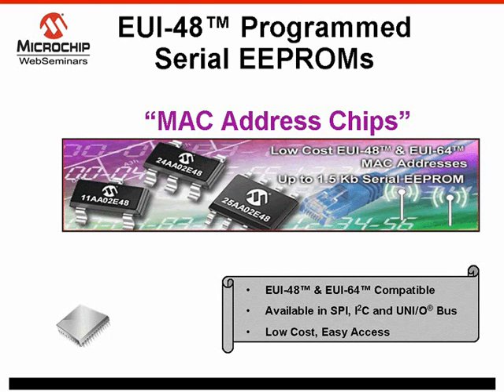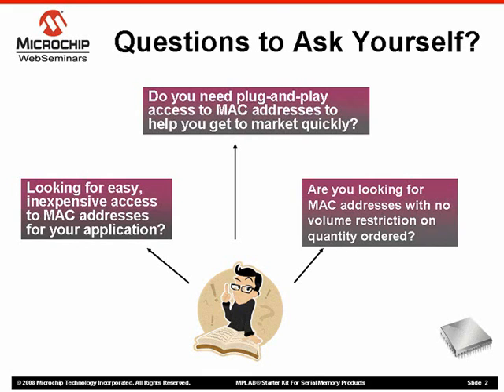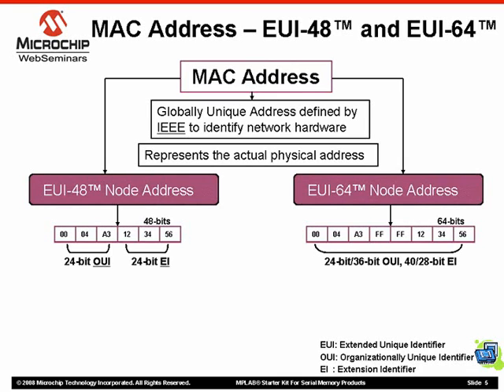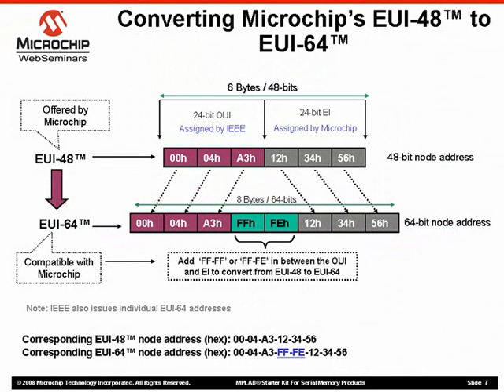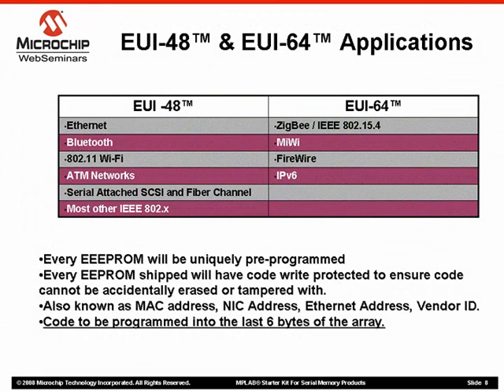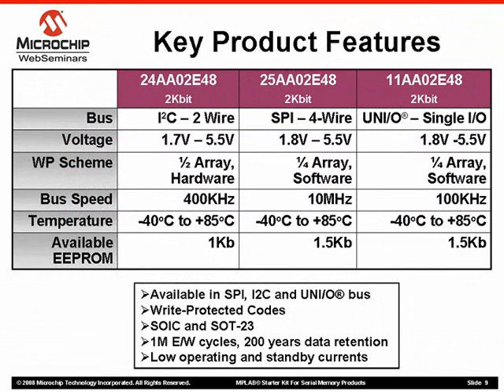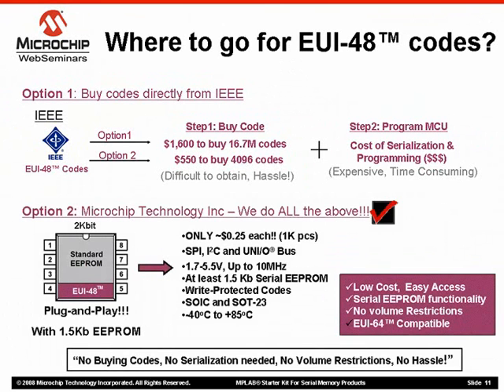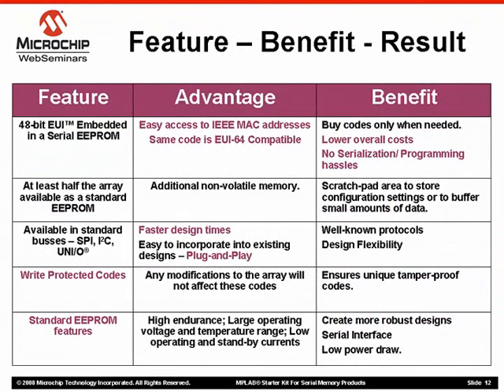Understanding EUI 48™ Enabled MAC Address Chips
MAC addresses are needed to help identify the physical address of a network hardware device. The IEEE defines two standards for MAC addresses, the EUI-48™ and EUI-64™. Microchips new family of MAC address chips come with uniquely pre-programmed EUI-48™ node addresses and are EUI-64™ compatible. These chips also come 1.5Kb of EEPROM to help store routing tables and configuration data. This webinar focuses on the types of MAC addresses, where to go about getting one today and the key benefits and advantages of Microchips MAC address chips including: low cost, flexibility, easy access and no volume restrictions